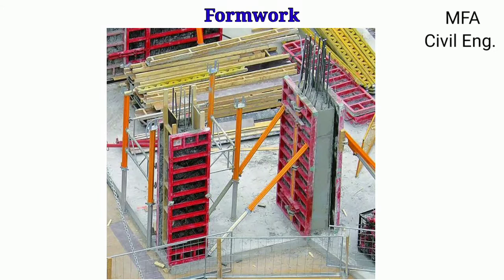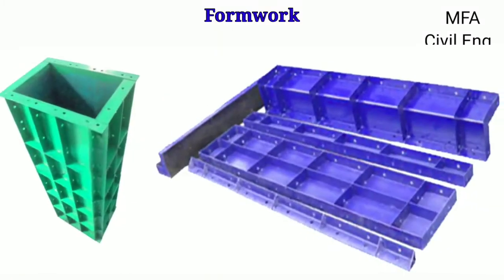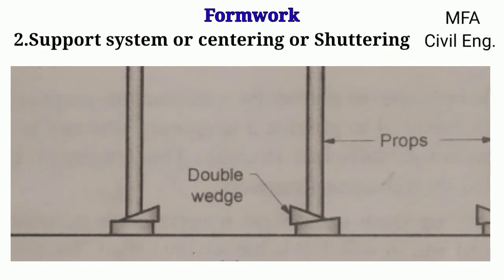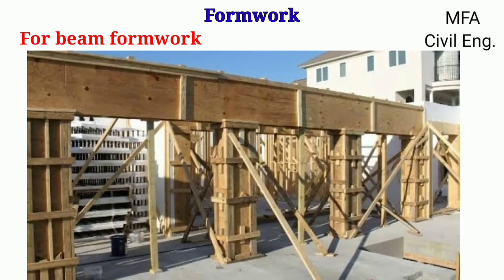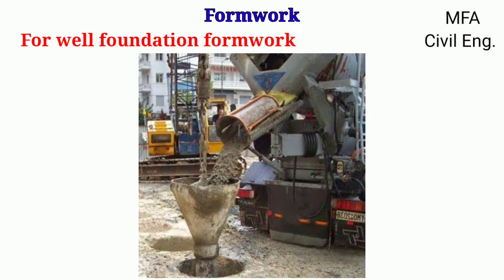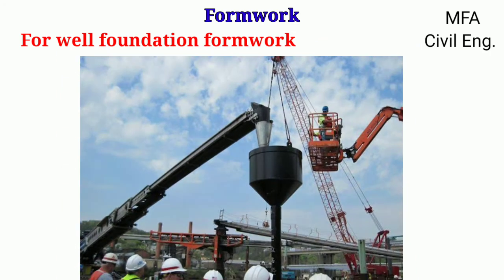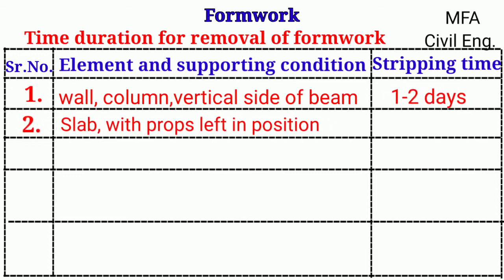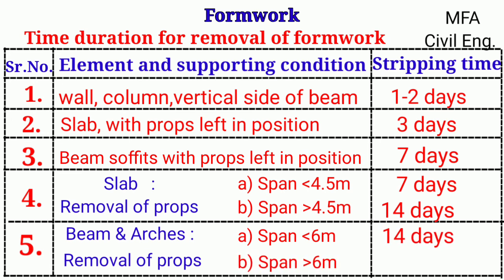Formwork (Shuttering)_Its types and components.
Hello friends,

In this video we are going to see full detailed information about formwork its type & component and I am sure your all doubts related to the formwork, will be cleared after waching this video. So don't miss any part of the video watch till end.